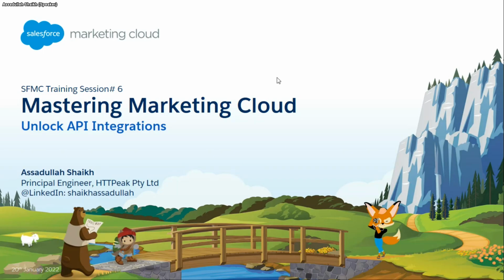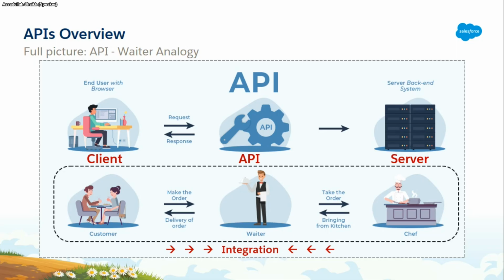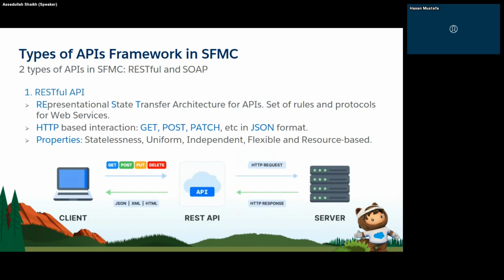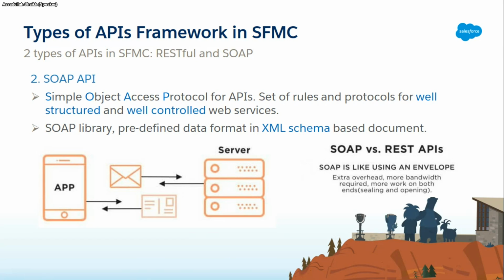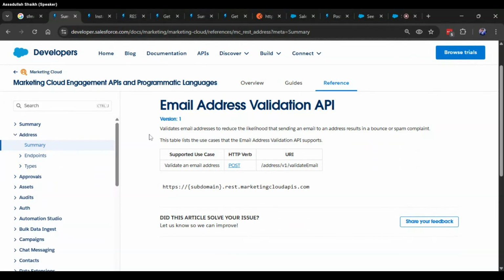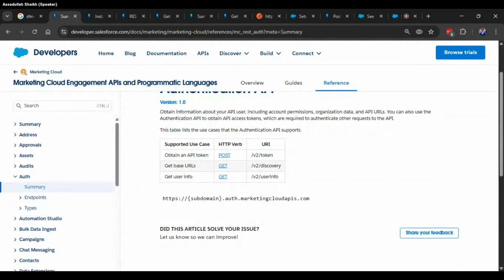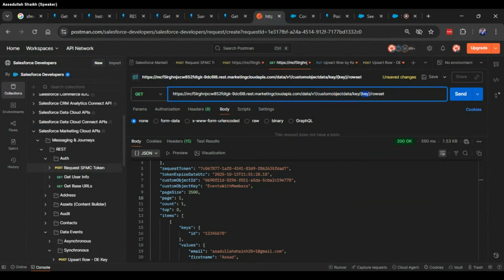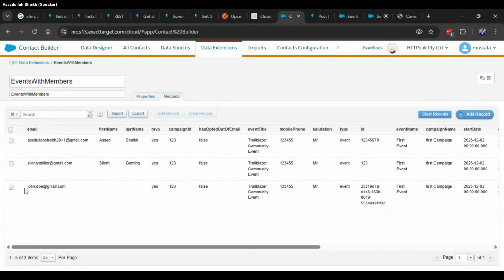SFMC Training: Session#6: Unlocking API Integrations with SFMC - Hands-on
🚀 Session#6:

APIs are the backbone of connected customer experiences—and Salesforce Marketing Cloud (SFMC) gives you powerful tools to make it happen. In this session, we’ll explore how to seamlessly integrate SFMC with third-party systems using the REST API.

You’ll learn:

How the SFMC REST API Works and Where to Use It.
Best practices for connecting external platforms with Marketing Cloud.
Real-world examples of API-driven automations and data flows.
Hands-on tips to streamline campaigns, enhance personalization, and boost efficiency.

Whether you’re a developer, marketer, or admin curious about extending SFMC’s capabilities, this workshop will equip you with the knowledge and confidence to connect Marketing Cloud with the tools your business relies on.